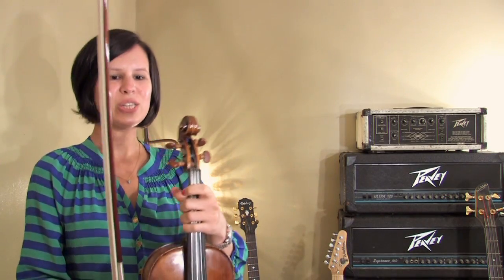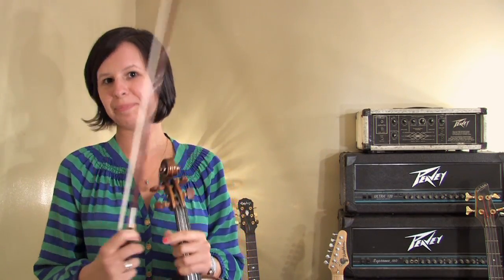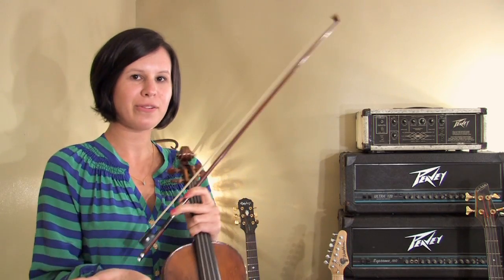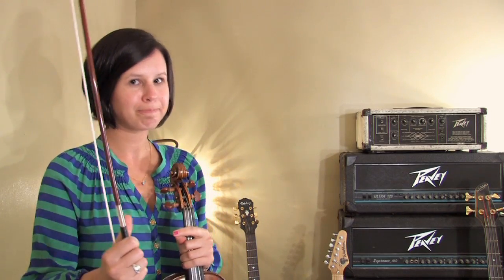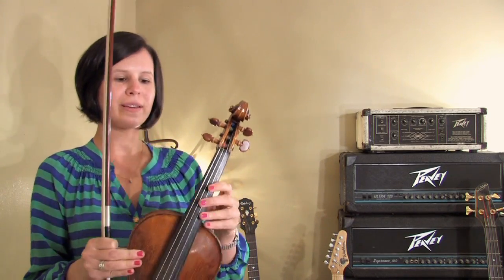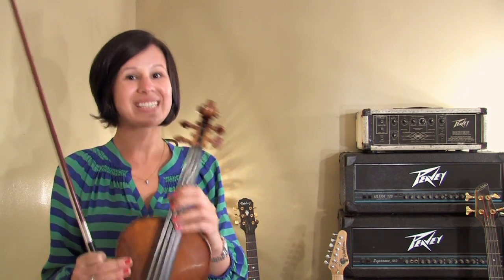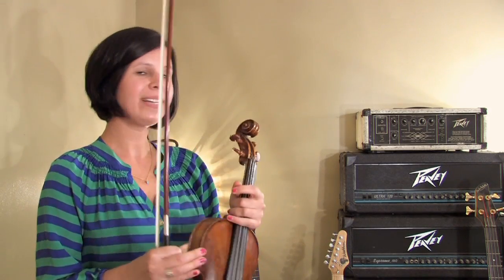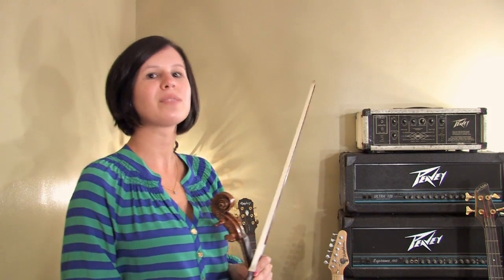Violin Demonstration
Partesi Music Services, Inc. has been providing quality instrumental music programs to Catholic, private, public, and charter schools in New Jersey since 1985. It is our goal to introduce children to the art of learning to play a musical instrument at the prime ages to begin (1st through 8th grades). Our students have the option of studying band instruments as well as piano, guitar, recorder, and violin. Schools participating in our program only need to provide a room to conduct the lessons. Partesi Music handles all administrative duties associated with running the music program.

We teach our students to be musically literate, develop technical proficiency on the selected instrument, learn rhythmic notation, be exposed to various music styles, and learn about important concepts such as self-discipline, goal-setting, and self-confidence. We teach in small group sizes using well respected method books and strive to give personal attention to each student in every group. An annual Spring Recital is given in the school's name featuring all of our enrolled music students.

Partesi Music Services, Inc.